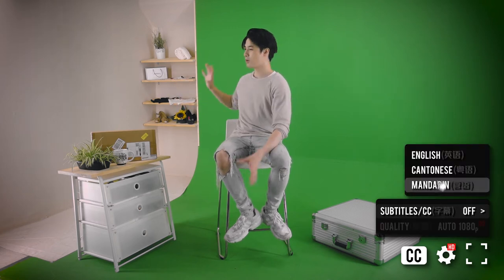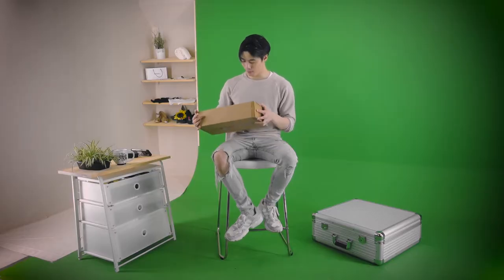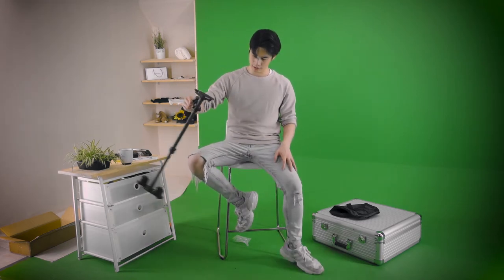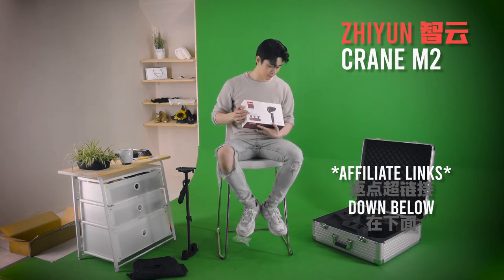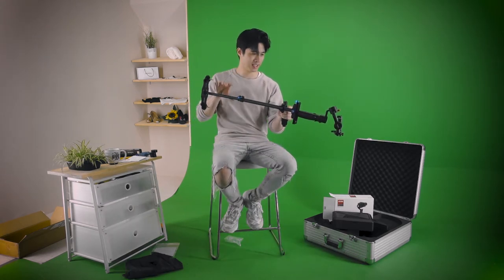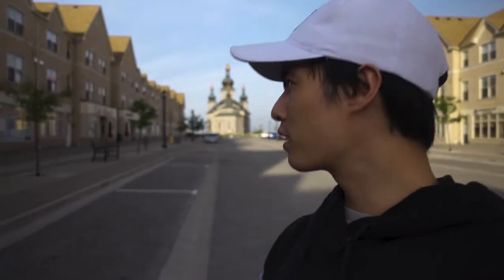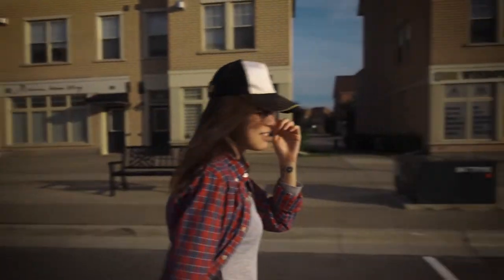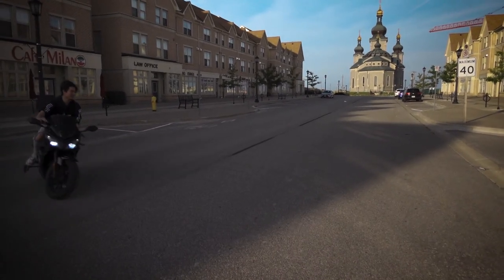𝗕𝗘𝗦𝗧 Budget Camera Stabilization! Pt. 1 - 𝗗𝗜𝗬 𝗔𝗿𝗿𝗶 𝗧𝗿𝗶𝗻𝗶𝘁𝘆! (EN/中文 Sub) 性价比最高的相机稳定器是哪一款？第1部 - 开箱数码产品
𝗗𝗜𝗬 "𝗔𝗿𝗿𝗶 𝗧𝗿𝗶𝗻𝗶𝘁𝘆"!
𝗣𝗿𝗼𝗳𝗲𝘀𝘀𝗶𝗼𝗻𝗮𝗹-𝗹𝗲𝘃𝗲𝗹 𝘀𝘁𝗮𝗯𝗶𝗹𝗶𝘇𝗮𝘁𝗶𝗼𝗻 w/o breaking the $$$ bank!

Contribute YOUR Fan-Made Subtitles here:
请烤炉帮我翻译视频字幕：

Tiktok (抖音) & 小红书 @x_jaydn

别忘点赞, 关注, 敲钟！你就可以看得到更多新视频！

This is just a quick showcase video of what this set-up can help you achieve.
A more comprehensive stabilization comparison video will be coming out soon!

0:00 Preface
0:09 Intro
0:32 Budget Weighted Stabilizer
2:01 Budget Motorized Stabilizer
2:37 Two Heads Are Better than One
3:09 Moving to Testing Location
4:03 Test Footage
4:32 PSA & Wrap-up
5:13 Outro